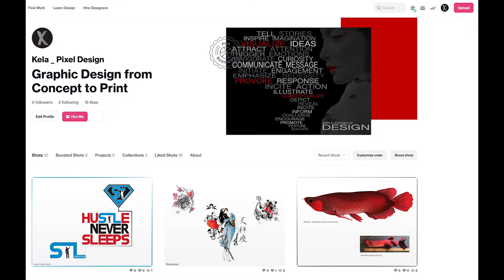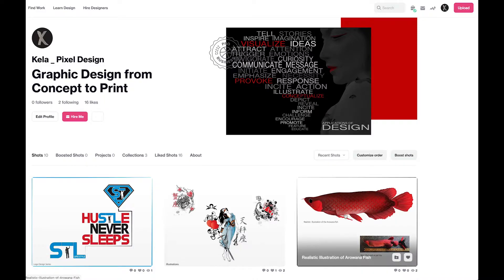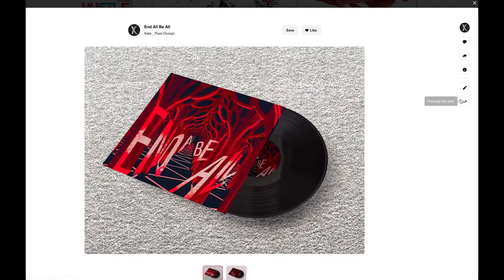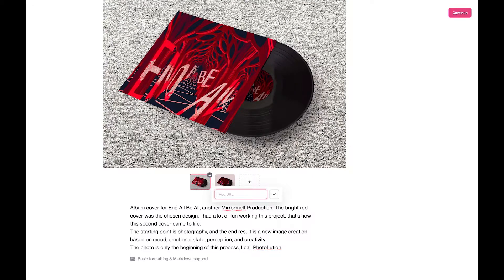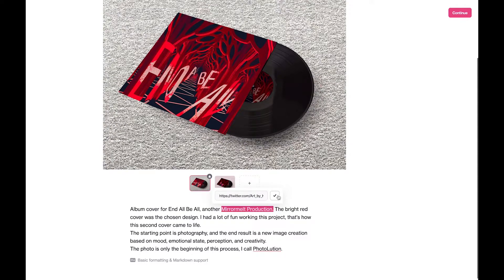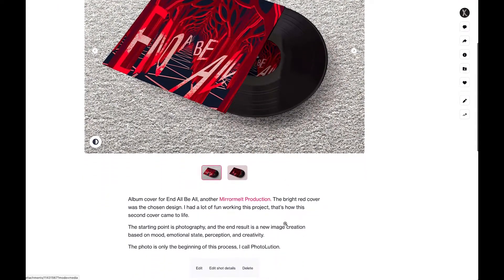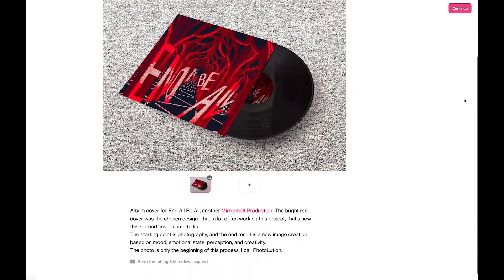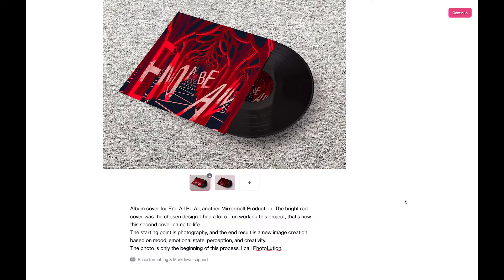How to Add a URL to a Dribble Post SUPER EASY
Tutorial, How to, Follow along, How to guide, How to video, For beginners, Practical tips, Easy Tutorial for Non-Designers step by step explained.
I had just joined Dribble and couldn't figure out how to add a website address to a just uploaded or existing Dribble post. After some searching and listening to some rather complicated tutorials I found a super easy and quick solution I like to share with you guys. It is a 2 min. tutorial and really easy to follow.
There is always a solution to every problem. It's all about finding the right answer which works best for you.